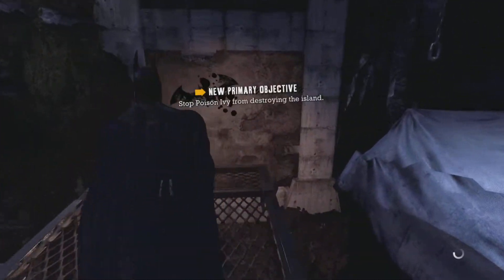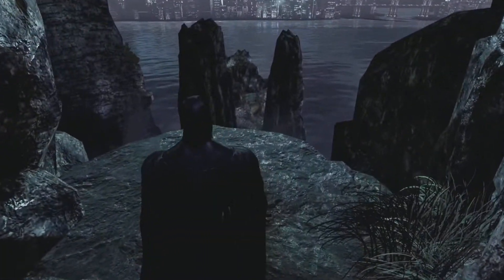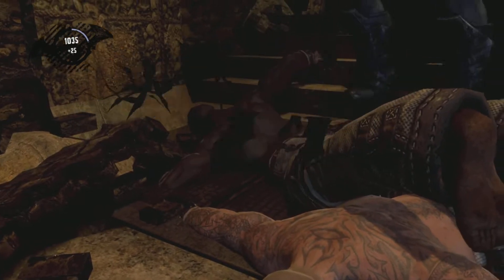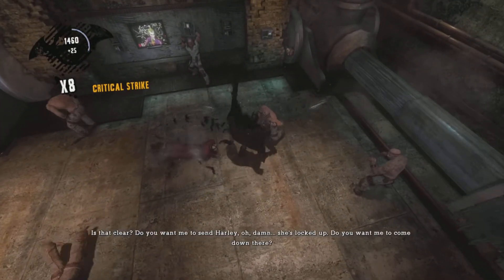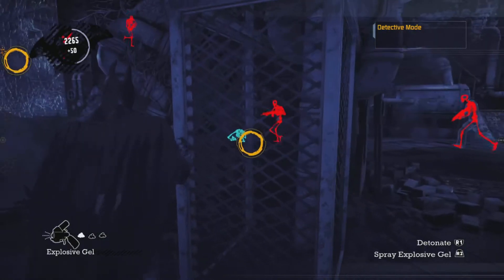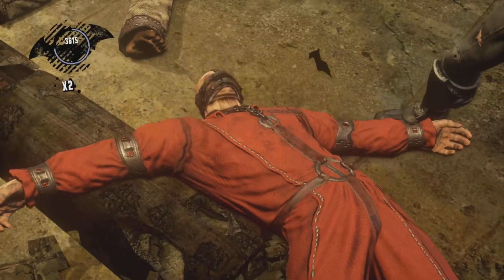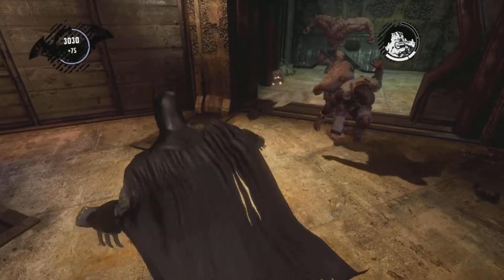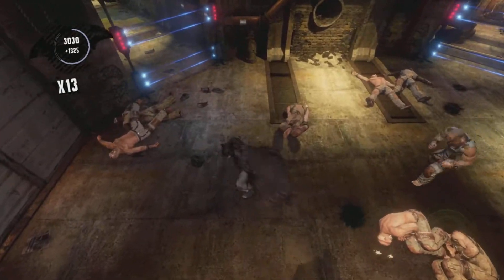Batman Arkham Asylum, Hard, No Damage Walkthrough, Pump Access